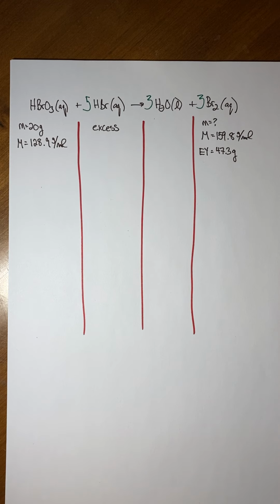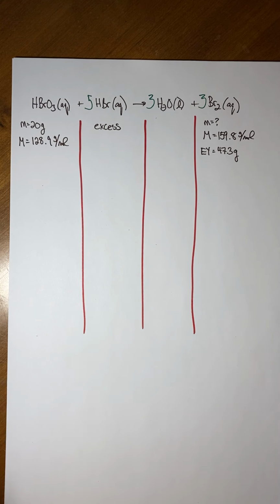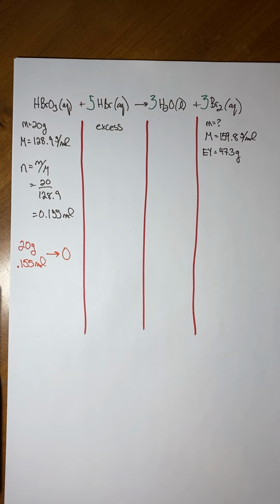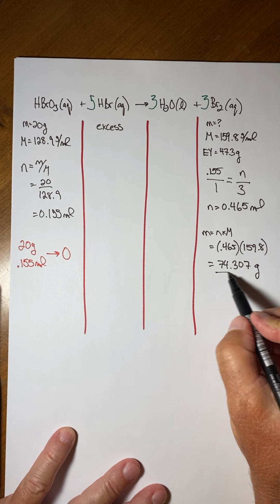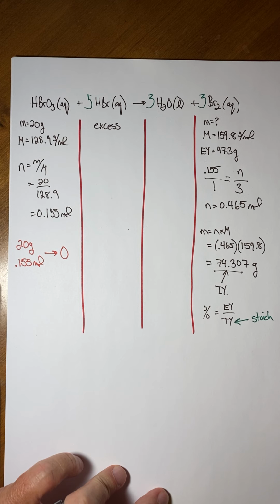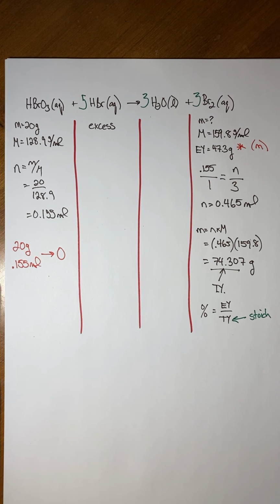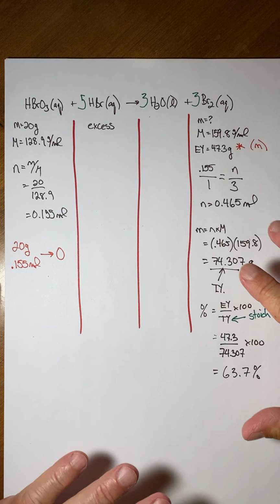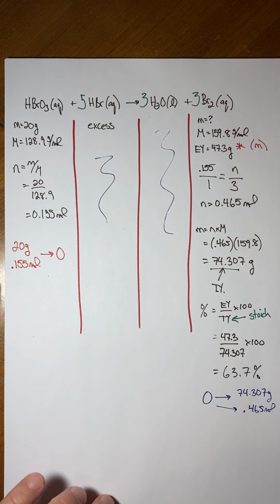Section 9 - % Yield